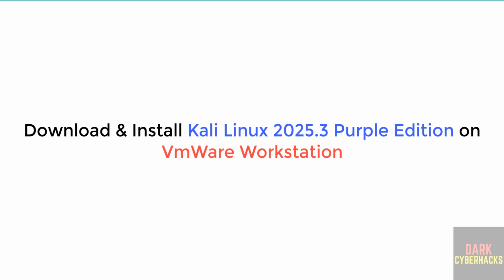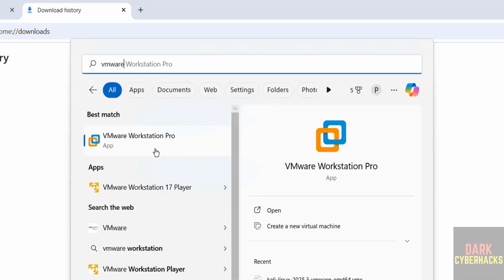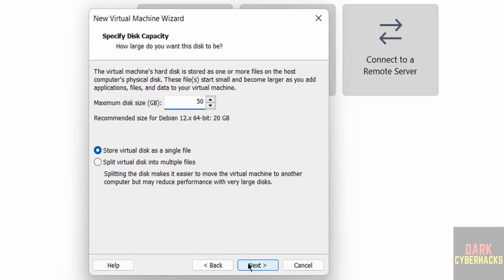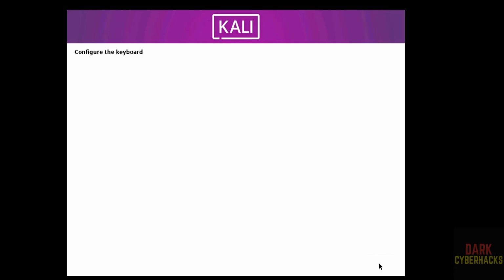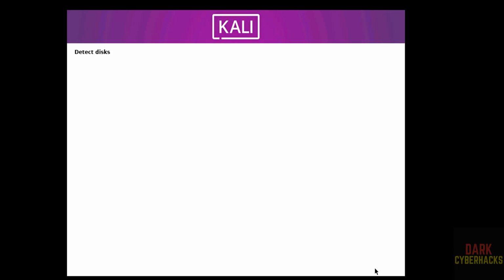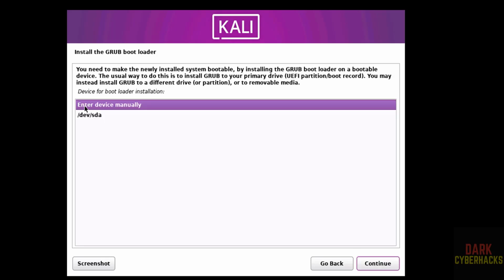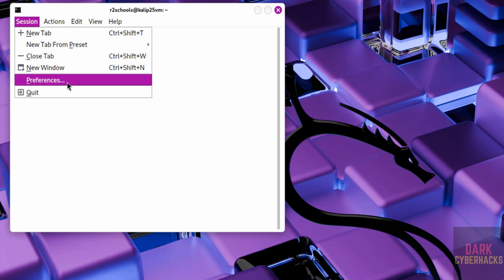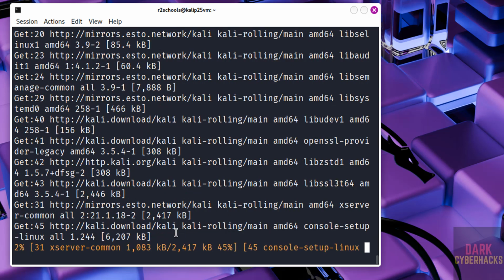How to Install Kali Linux 2025.3 Purple Edition on VMware | Full Setup + Tools Guide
🔥 Kali Linux 2025.3 Purple Edition is finally here — and it’s more powerful than ever! In this video, we’ll show you how to download and install Kali Linux 2025.3 (Purple Edition) on VMware Workstation step-by-step. Whether you’re a beginner or a pro in cybersecurity, this tutorial covers everything from ISO download to full installation setup.

💻 Follow along to configure VMware, allocate system resources, and get Kali Linux running smoothly. Learn how to set up Kali tools, customize the desktop, and prepare your hacking lab like a pro hacker!